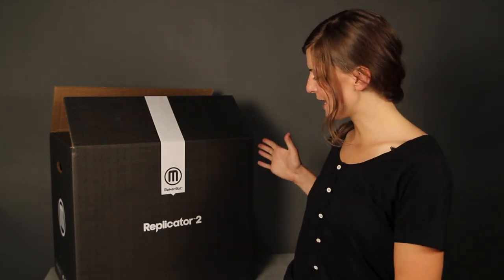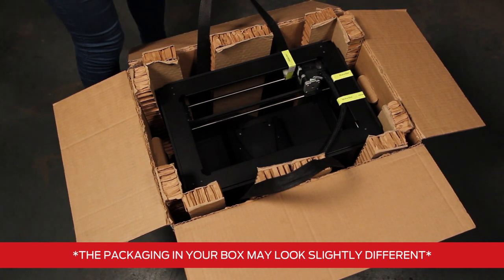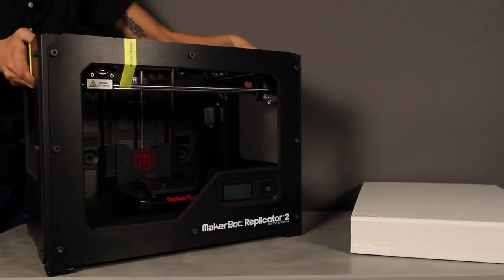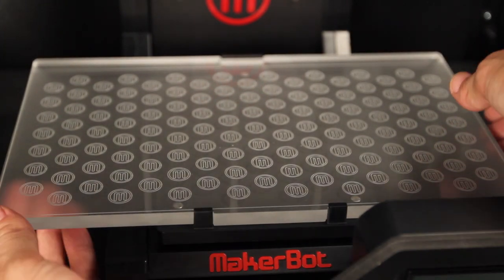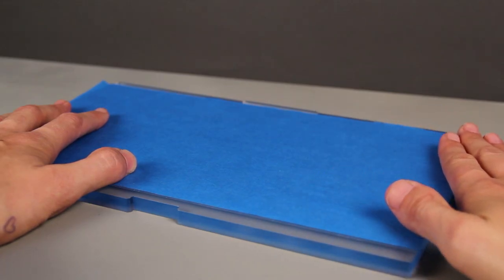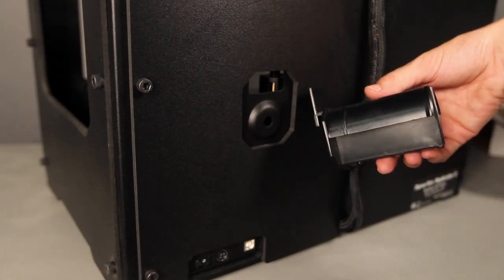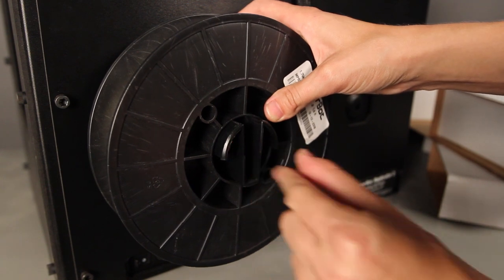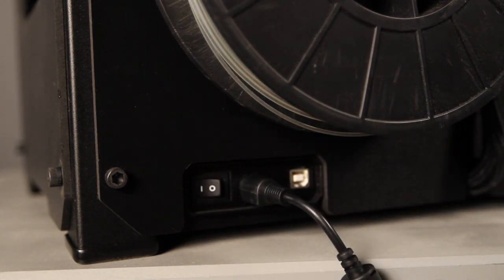The MakerBot Replicator 2 - Unboxing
This is a video tutorial that will walk you through unboxing and setting up your MakerBot Replicator 2 Desktop 3D Printer.